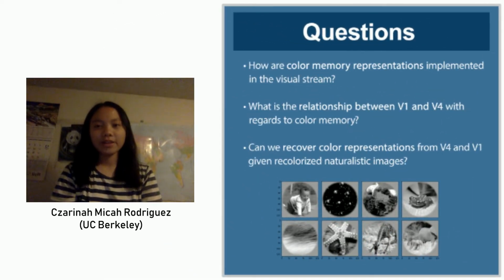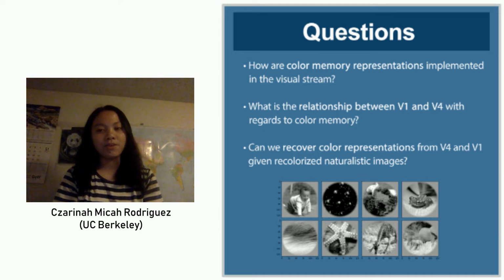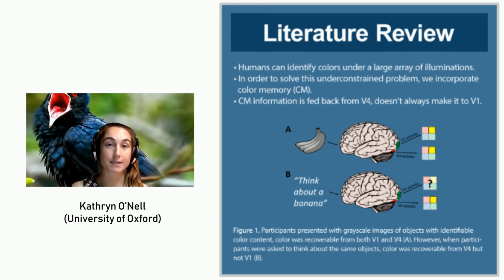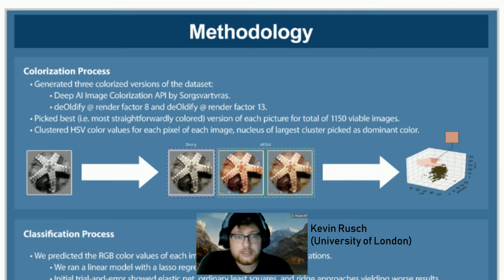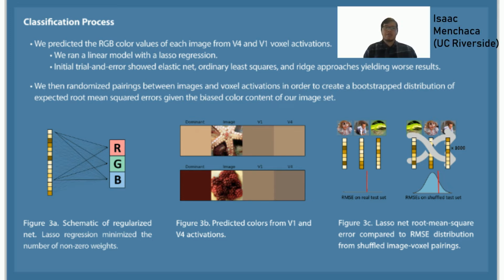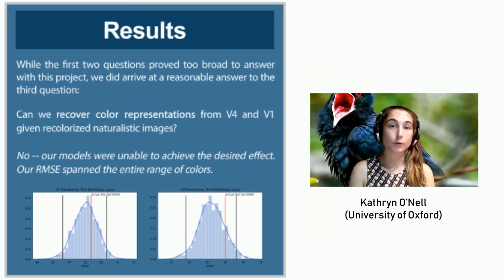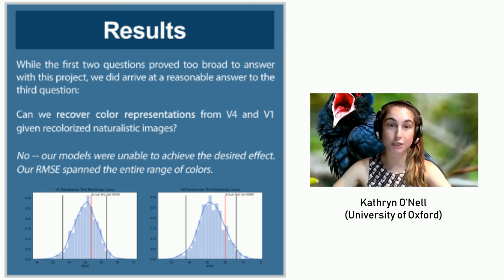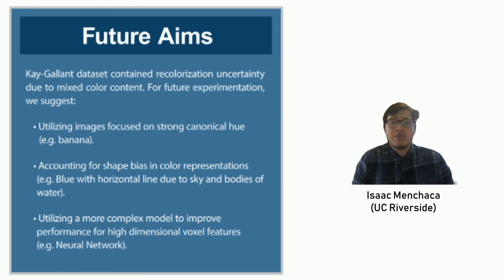Color Memory Representations in the Primary and Extratriate Visual Cortex (V1, V4).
Student project, done for Neuromatch Academy 2020.

Isaac Menchaca (UC Riverside)
Kathryn O'Nell (University of Oxford)
Kevin Wayne Rusch (University of London)
Czarinah Micah Rodriguez (UC Berkeley)